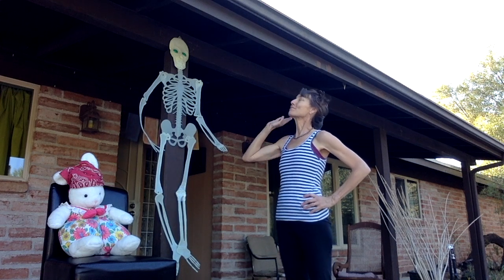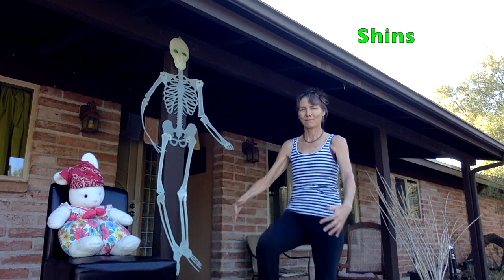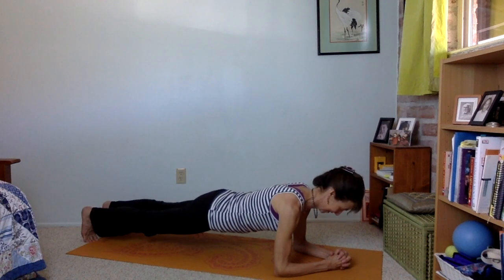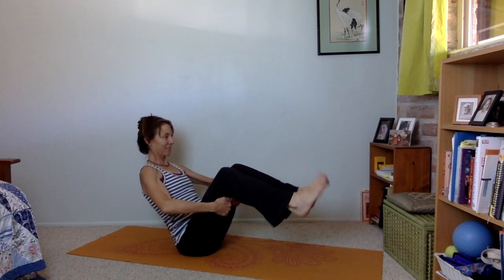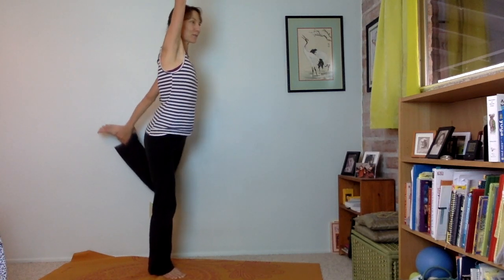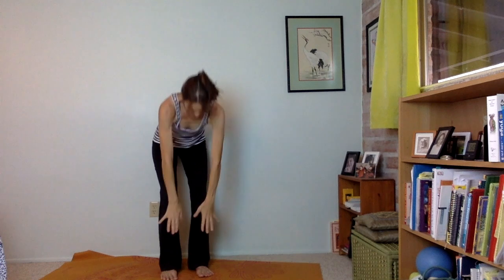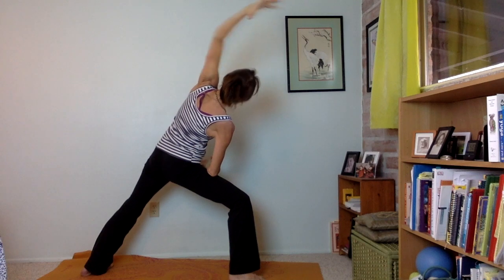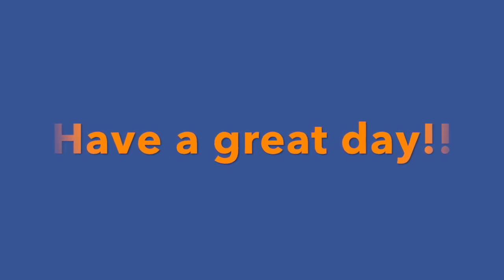Mrs Bunny and Mrs Bones discuss the skeletal system!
Mrs bunny is visiting with her good friend Mrs Bones and learning about the skeletal system. Ellen shows how to think about the bones in our body when we practice yoga!